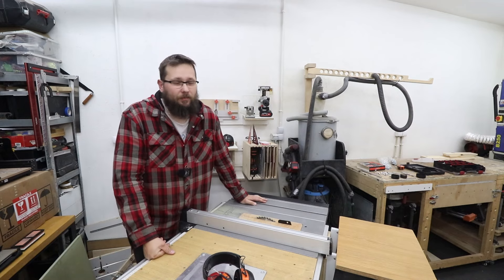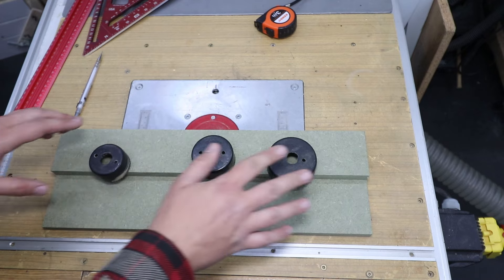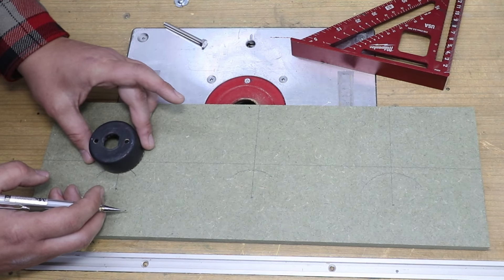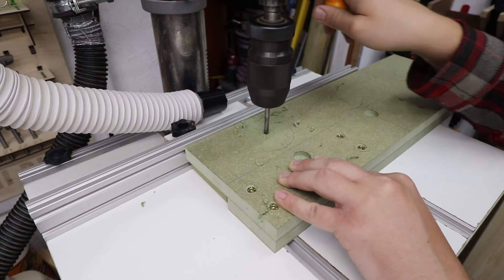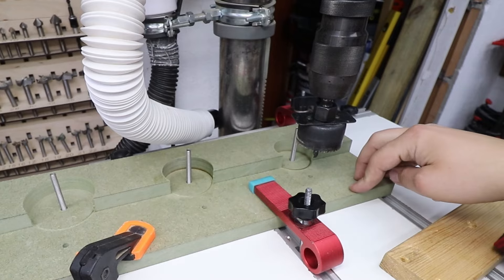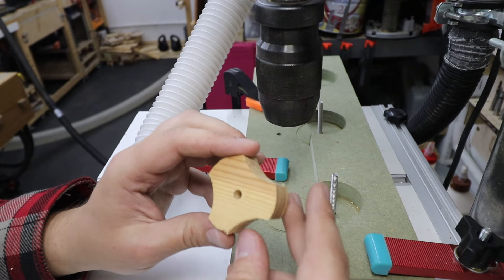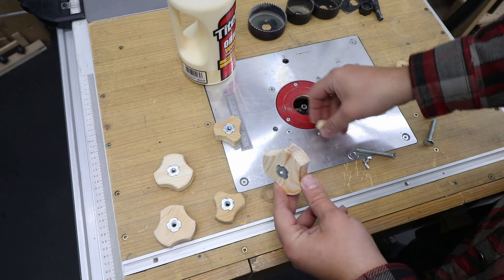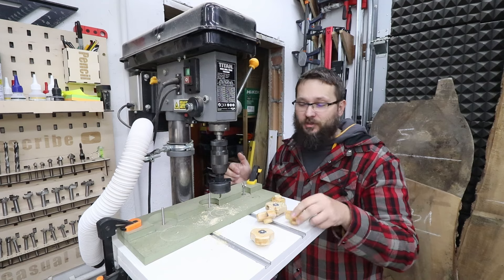Simple Jig For DIY Wooden Knobs - Woodworking Jig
In this video I will be making a simple jig to speed up the process of making wooden star knobs that you can use for jigs, tools and many more.

Tools I use and recommend: